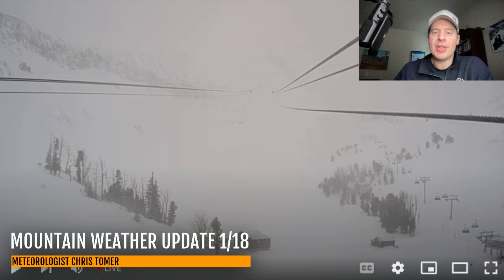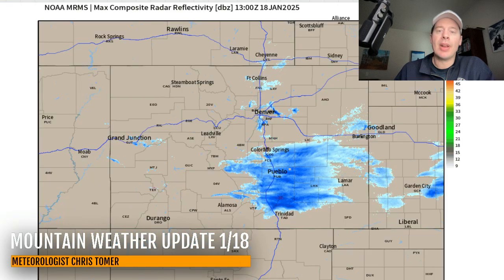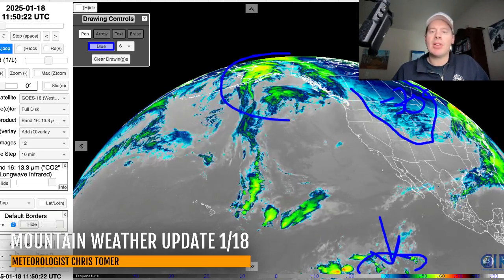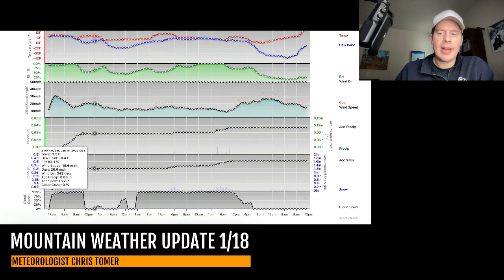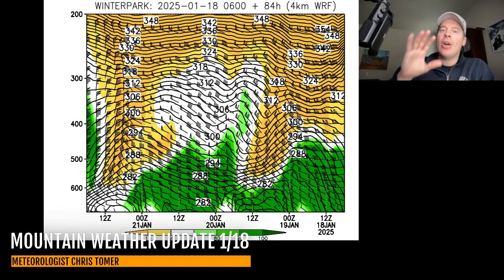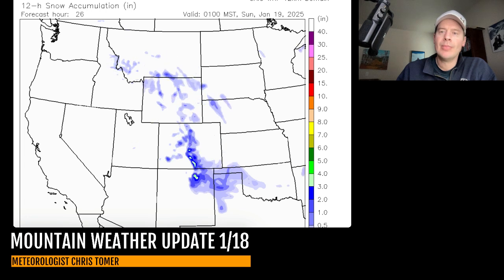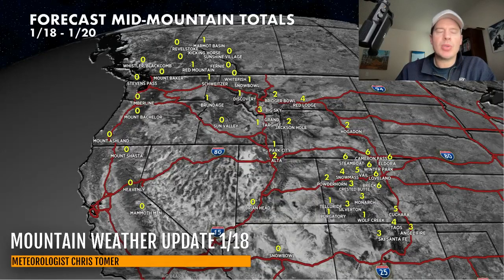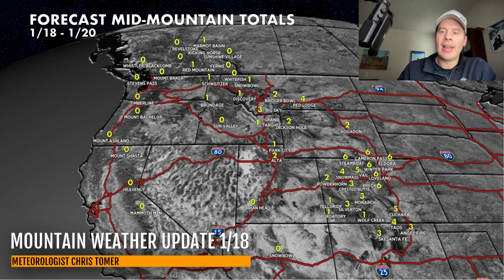Mountain Weather Update 1/18, Meteorologist Chris Tomer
Additional snow accumulation likely across parts of MT/WY/UT/CO/NM through 1/20.  Arctic airmass remains in place with a trailing cold front through 1/20.
Snow Timeline:
Big Sky: 1/18(L), 1/19(L/M) 1/24(M)
Wasatch: 1/18(L), 1/19(L)
Tetons: 1/19(L), 1/21(L), 1/24-1/25(M)
Colorado: 1/18(L/M), PM 1/19-1/20(L/M)
Tahoe:
Interior BC: 1/23-1/24(M/H)
Northeast: PM 1/18(L), 1/19(L)